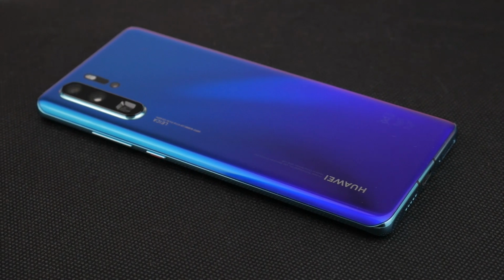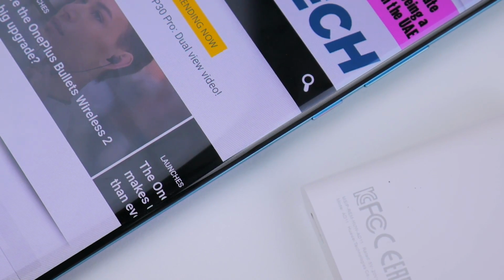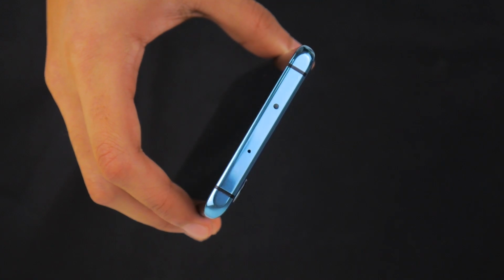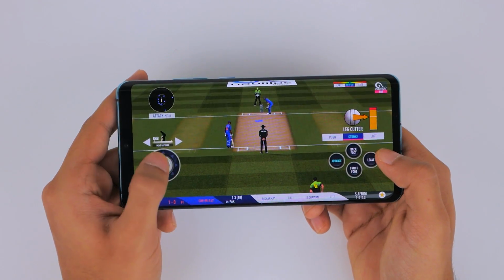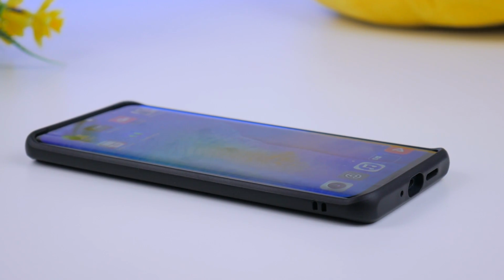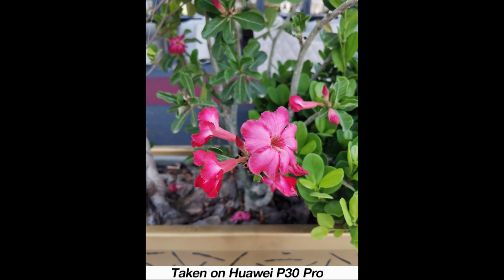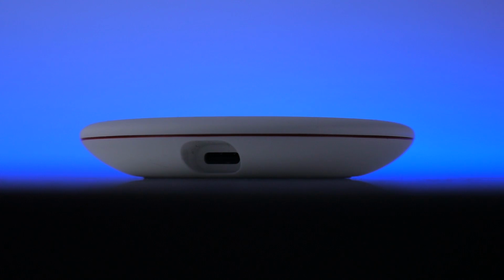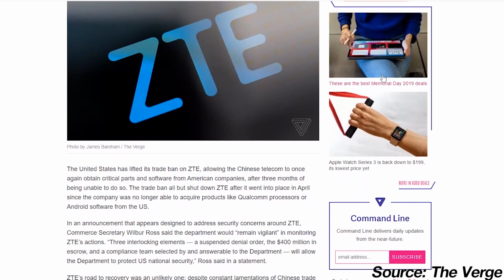Huawei P30 Pro Review: Still Worth it After the USA Ban?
Huawei has seen a lot of developments over the past week or so. Does the USA ban mean you shouldn't look into the Huawei P30 Pro? Check out our real review of the phone having used it for close to two months.